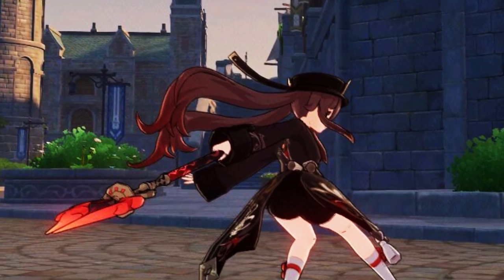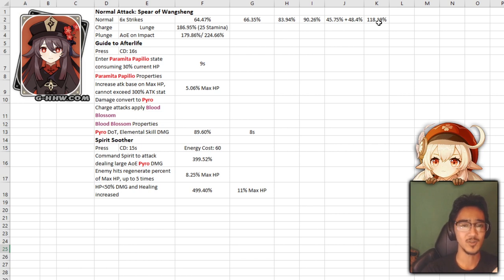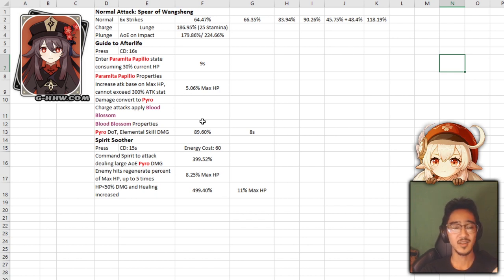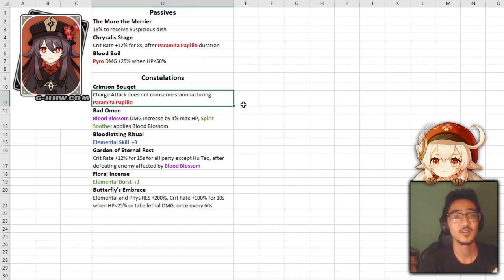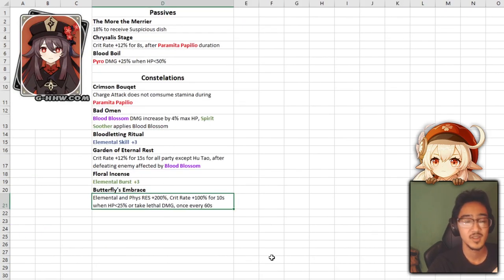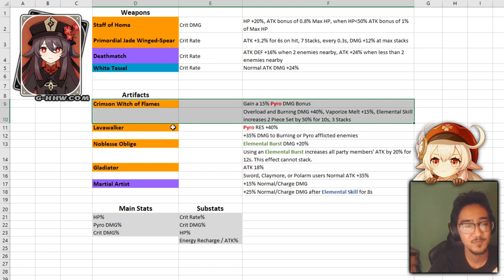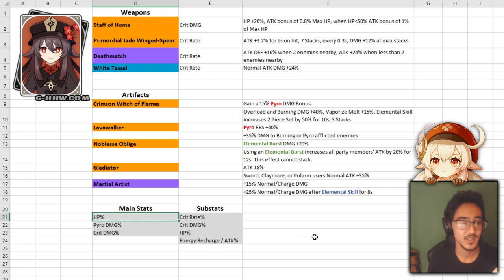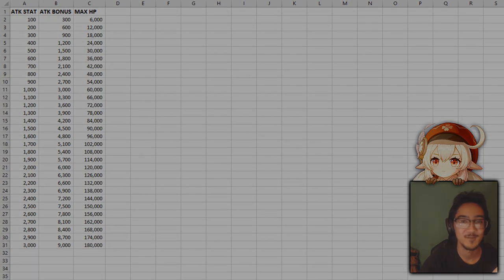HP TO ATK!! PYRO CHILDE!! | Hu Tao Complete Character Breakdown and Speculation | Genshin Impact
Hu Tao is looking pretty crazy! Today we are gonna take a look at her character, skills, and everything else per usual. I wanted to get this guide out since English translations are finally out!

0:00 Intro
0:38 Base Stats, Ascension, and Talent Materials
1:28 Skills
4:19 Passives and Constellations
6:37 Weapons and Artifacts
9:04 Conclusion and HP/ATK Explained